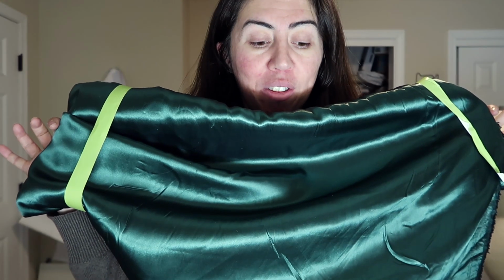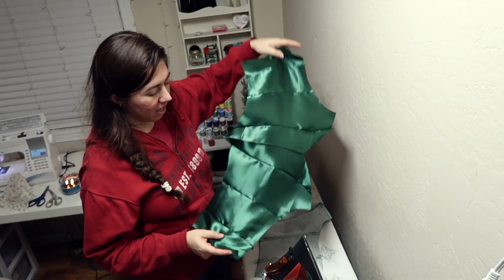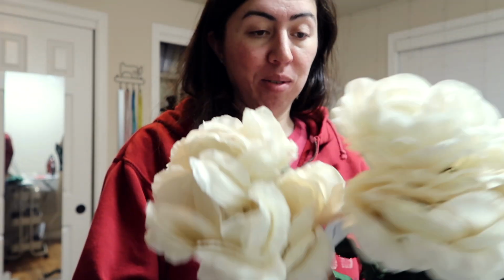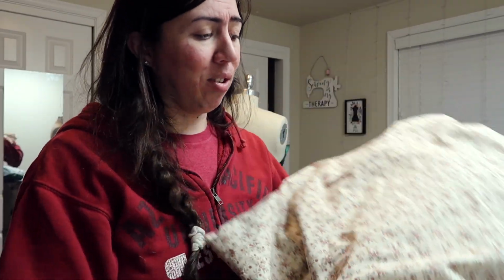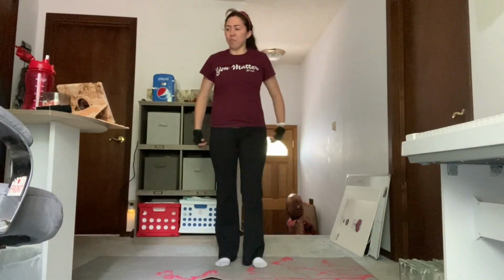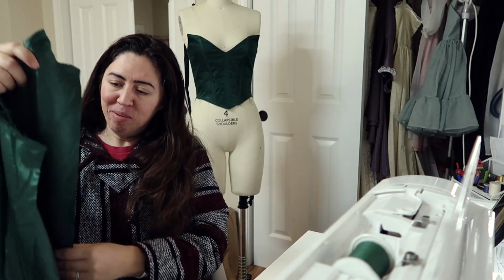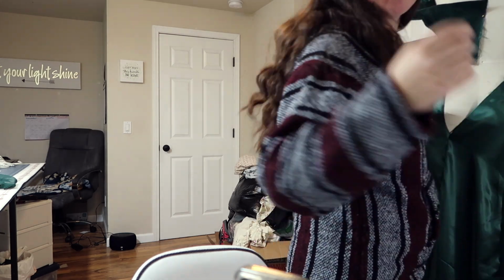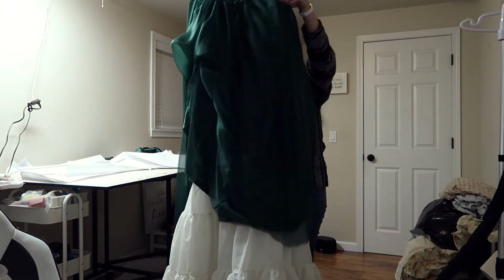Curtain Scarf to Prom Dress? (featuring a self image story)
Another from the THROWBACK SERIES!
This dress was made in Dec 2022.

Join my fashion design journey in which I share all the dresses I've made and will be making as I teach myself how to sew and design on my own! I pivoted from a self employed photographer for many years to now a fashion designer and a mom full time! These are NOT tutorials (unless I state otherwise in the future) but just sew-along videos for entertainment! :)

Model in photo shoot is Shayna.

MY GEAR LIST:
Filming Setup
Sewing Supplies